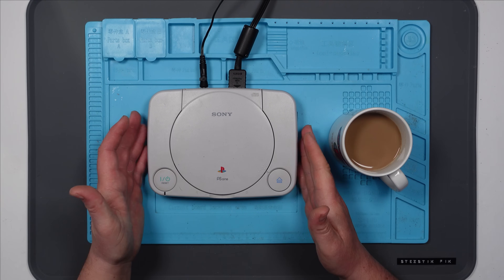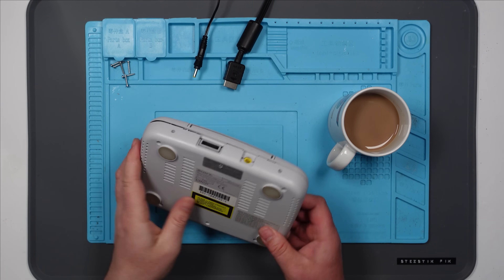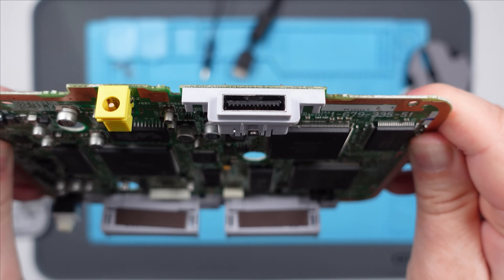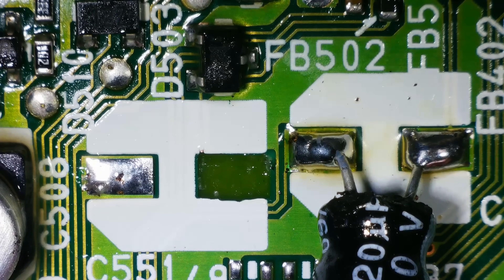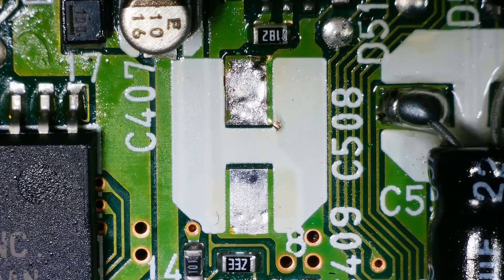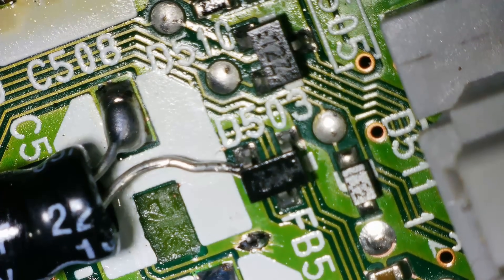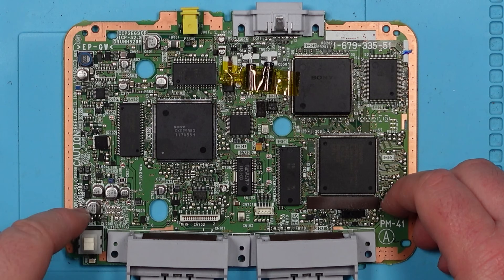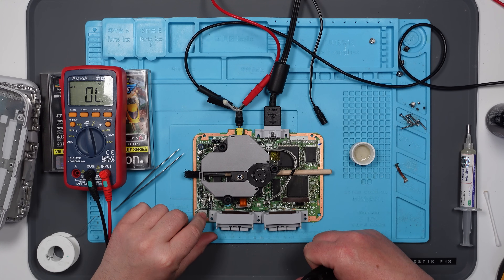Trying To FIX a PSone | No Display & No Disc Spin!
This is a Sony PlayStation one that came in my faulty job lot from last year.  It doesn't have any display and doesn't seem to be reading discs.  Will I be able to repair it?

Steve

Filming Equipment;
My camera